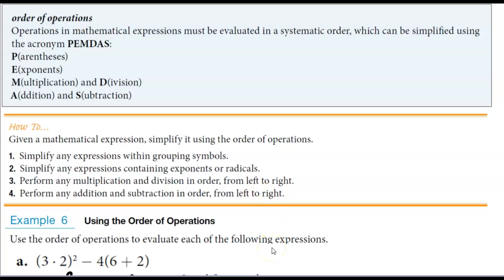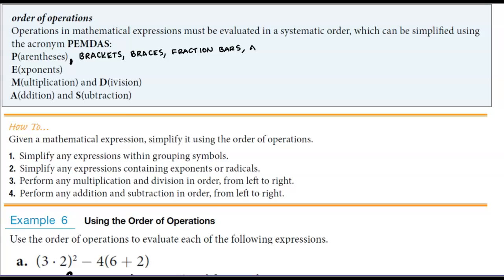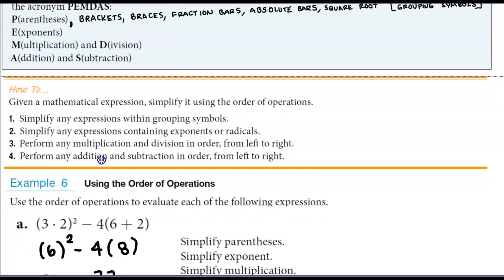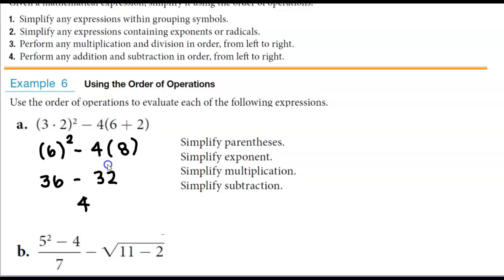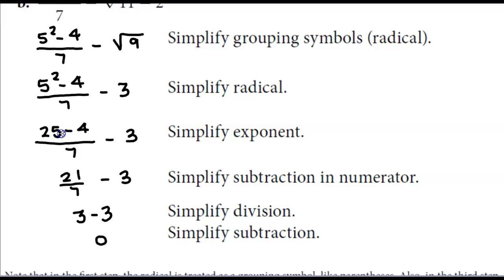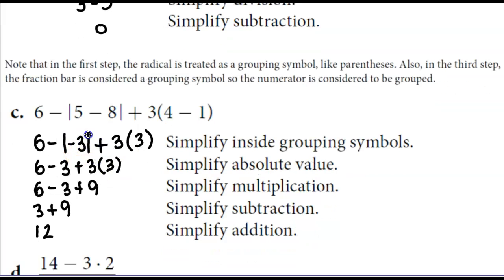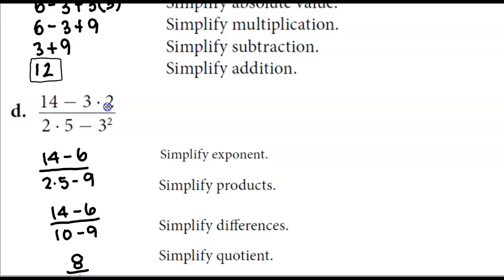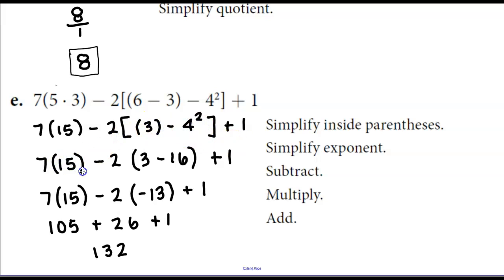Math 10 1.1 Example 6 Using the Order of Operations